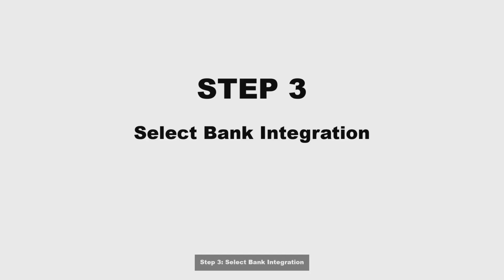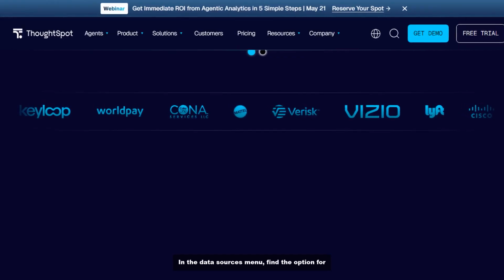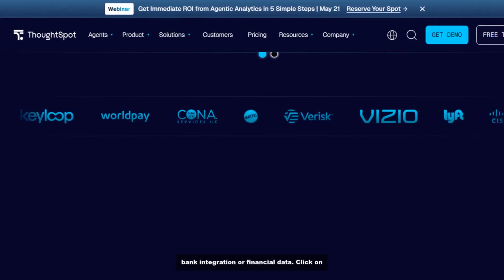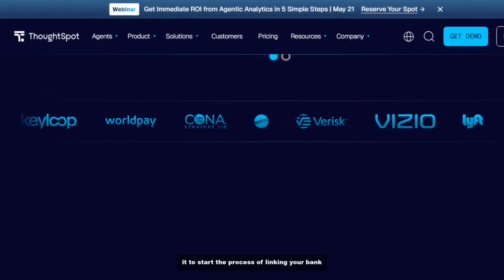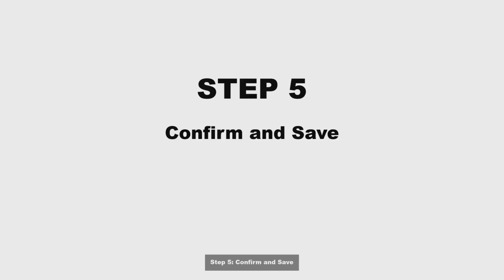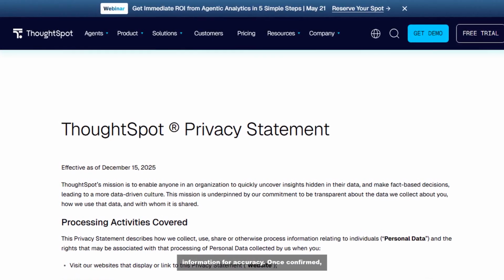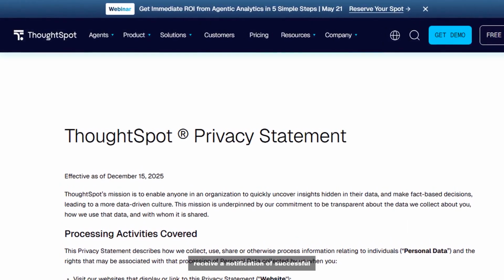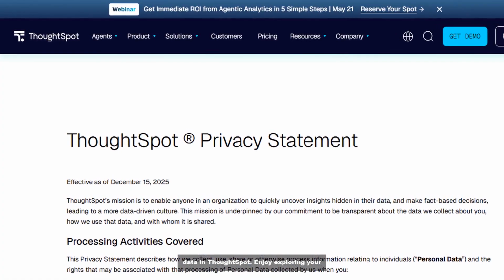How To Link Your Bank To ThoughtSpot 2026 (FULL TUTORIAL)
In this video, we provide a comprehensive guide on how to link your bank to ThoughtSpot 2026 (FULL TUTORIAL). Whether you're looking to streamline your financial data or enhance your analytics, this tutorial covers everything you need to know.